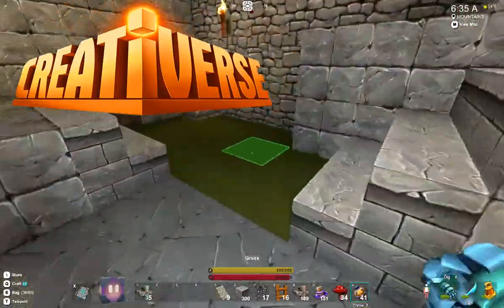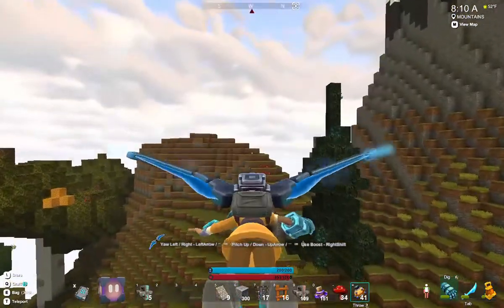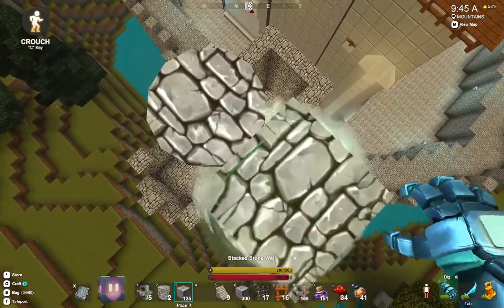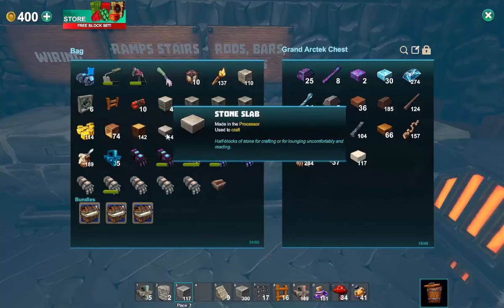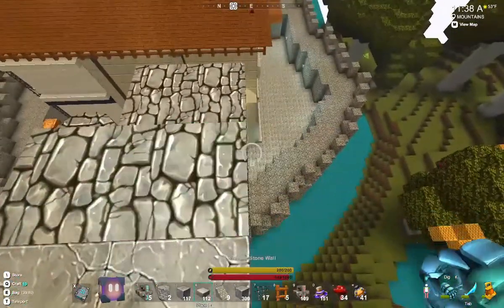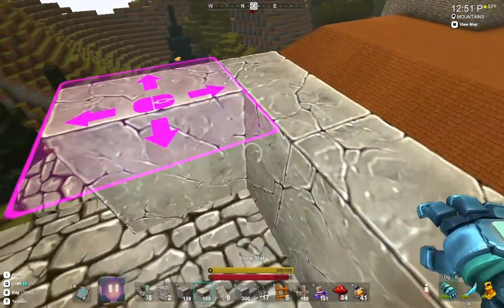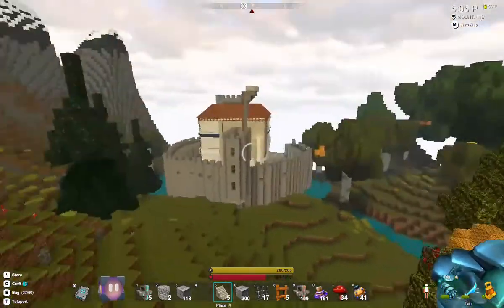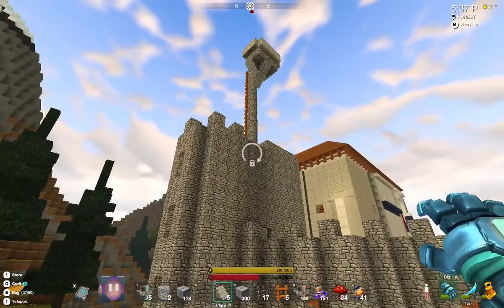Lets Play, Creativerse, Building tower's Tower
I've completed the new castle tower in my Creativerse world, but in this episode I'll be adding a new tower on top of the tower!